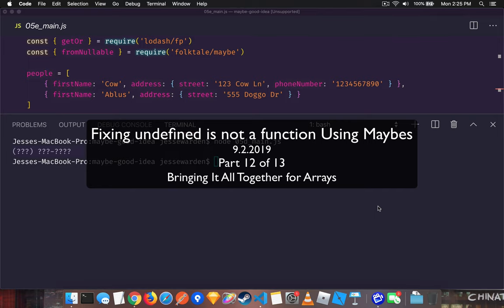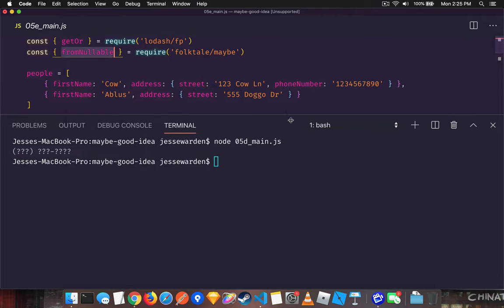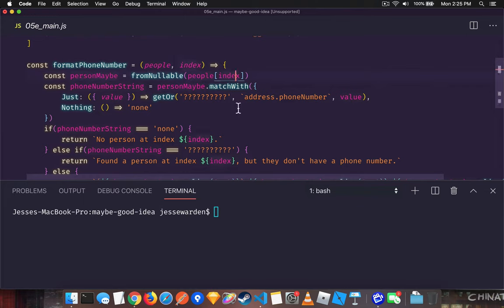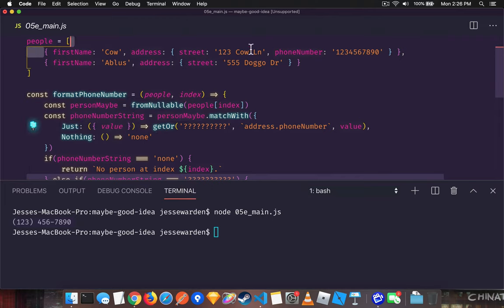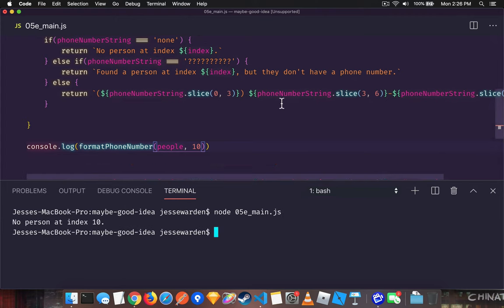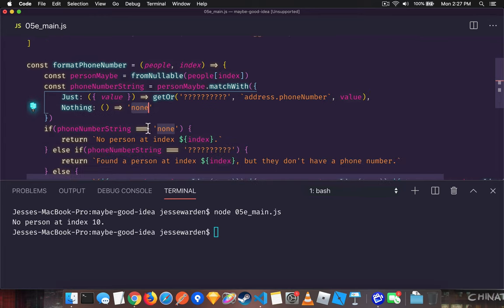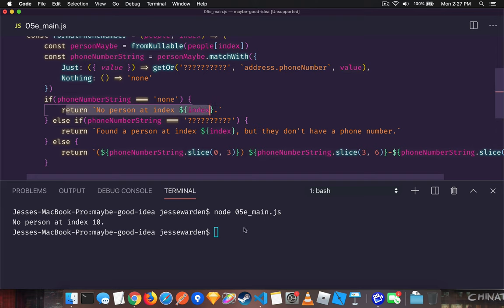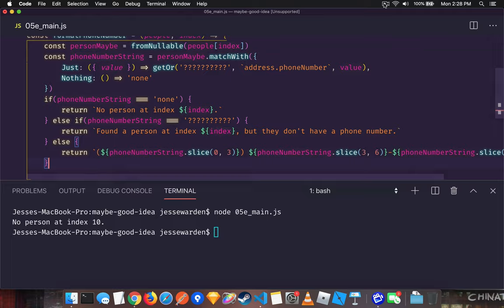Fixing undefined is not a function Using Maybes - 12 of 13 - Bringing It All Together for Arrays